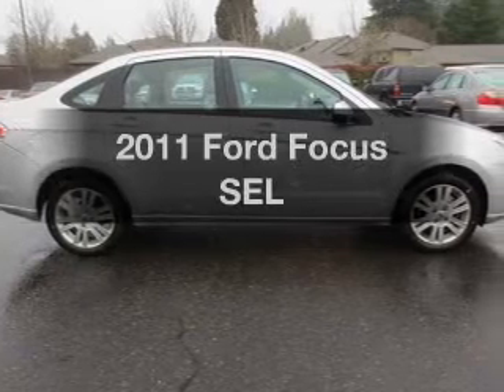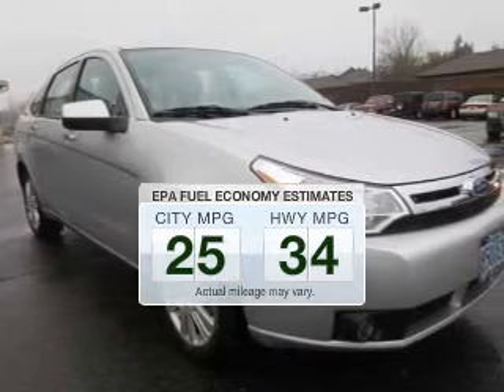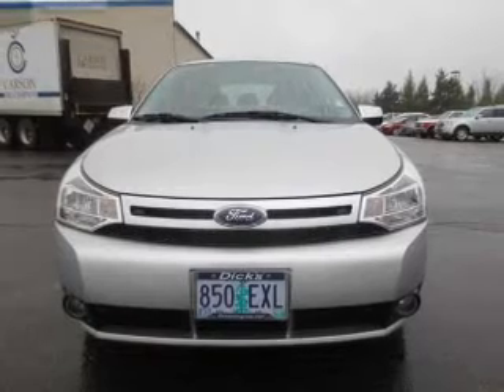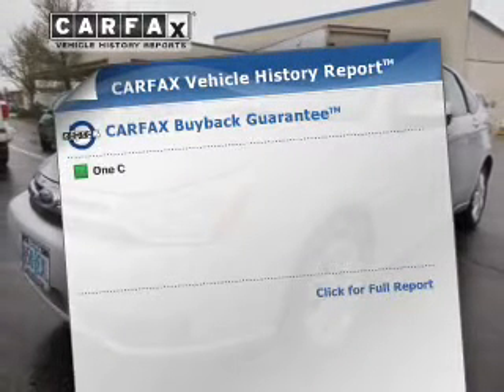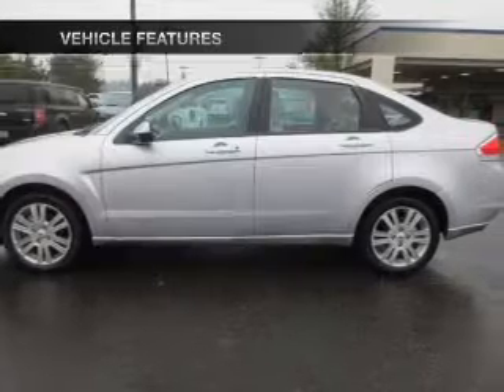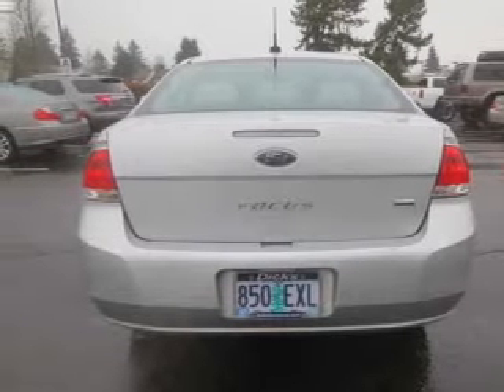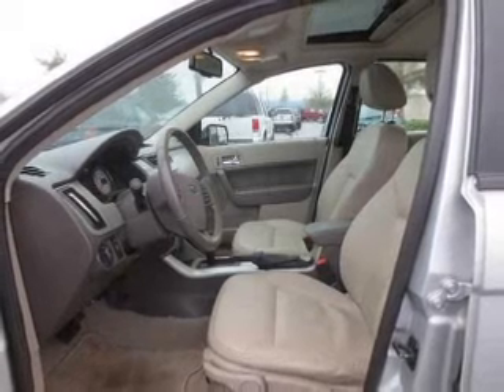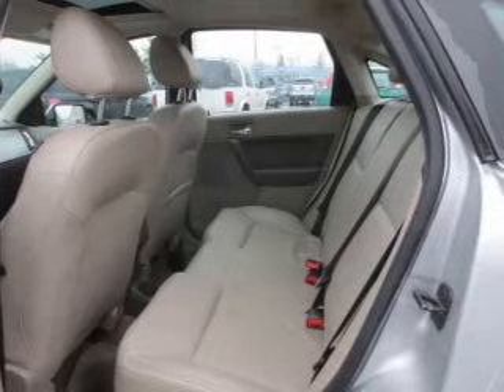2011 Ford Focus - Hillsboro OR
Year: 2011
Make: Ford
Model: Focus
Trim: SEL
Engine: 2.0 liter inline 4 cylinder 16 valve
Transmission: 4-Speed Automatic
Color: Ingot Silver Metallic
Mileage: 35224
Address:
4151 S. E. Tualatin Valley Highway